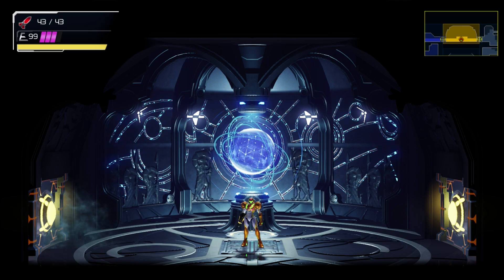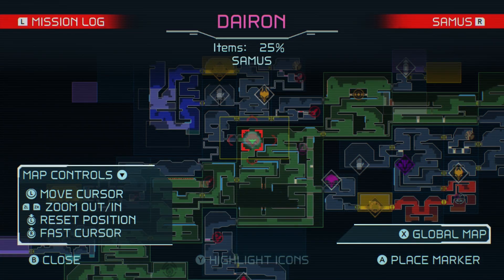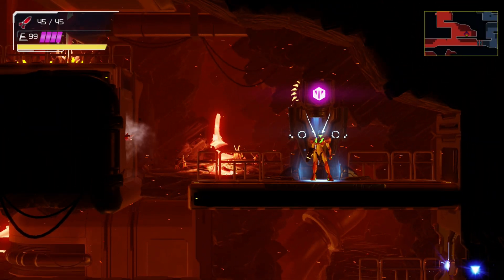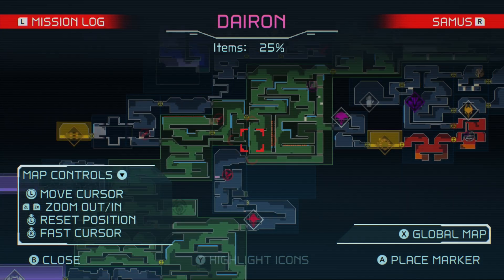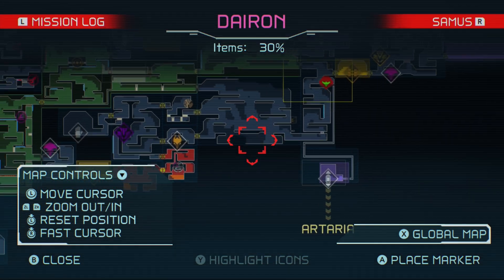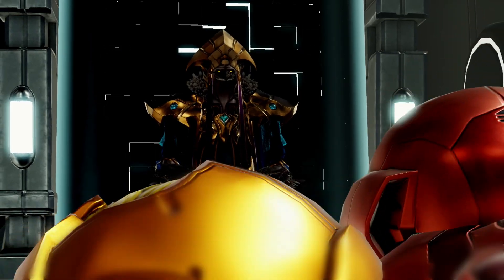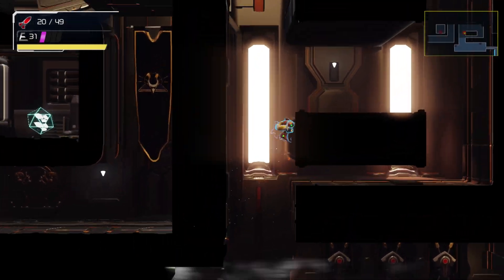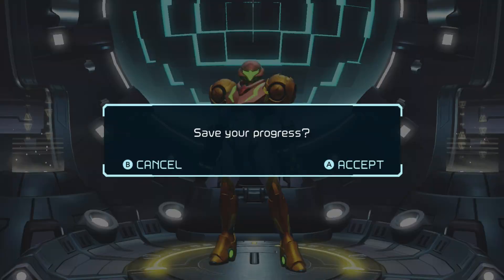The Bird of Exposition | Metroid Dread